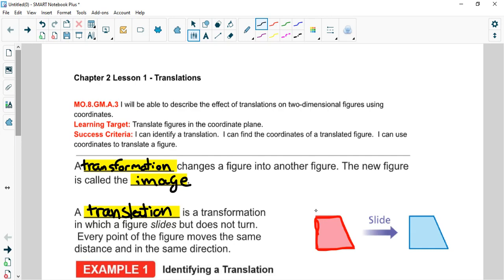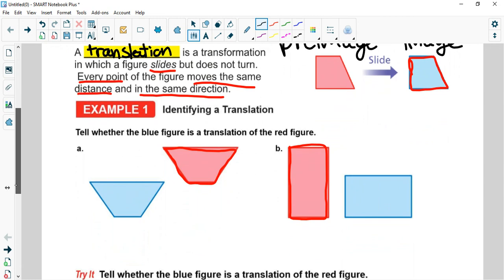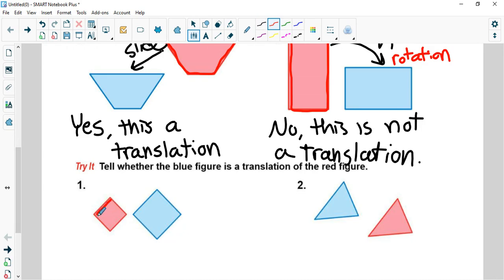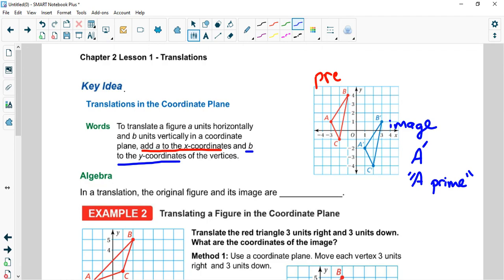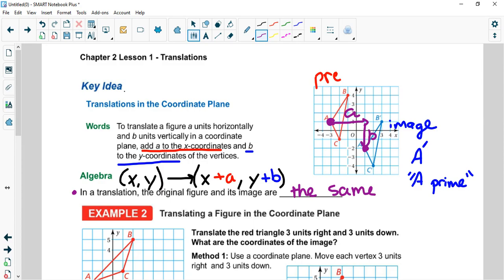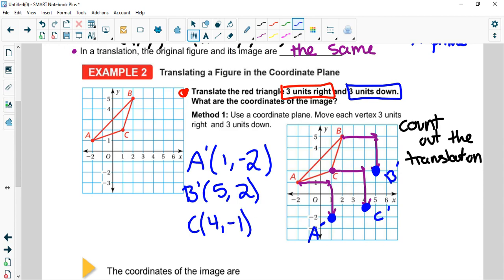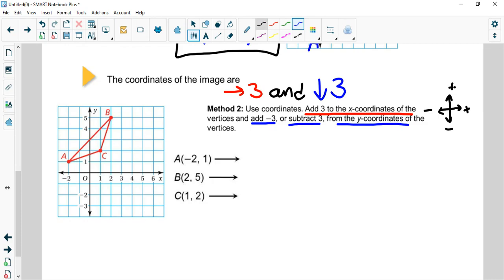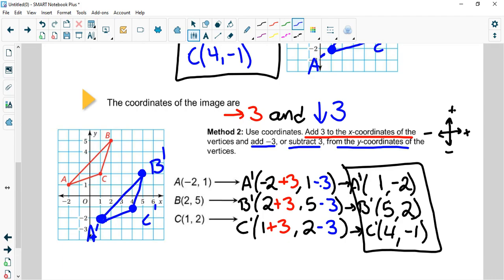Chapter 2 Lesson 1 Translations